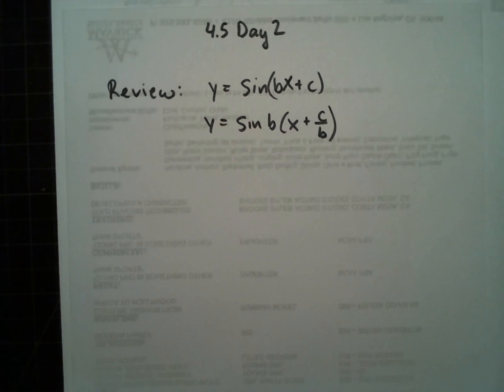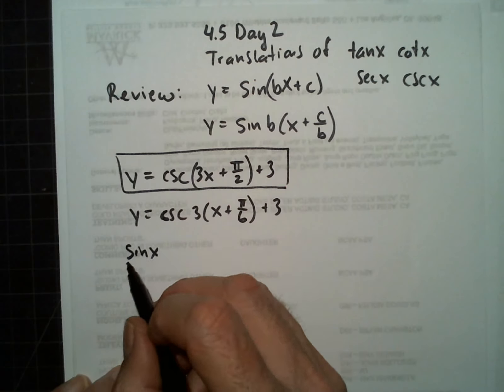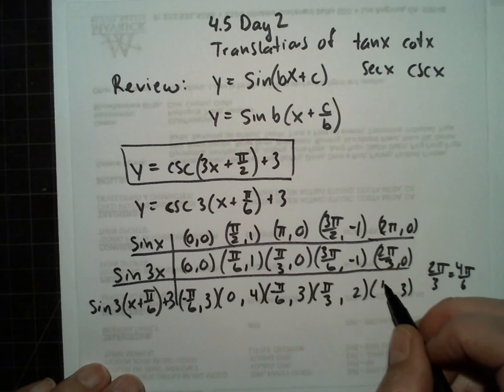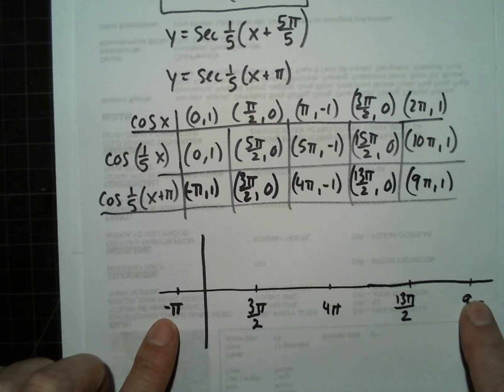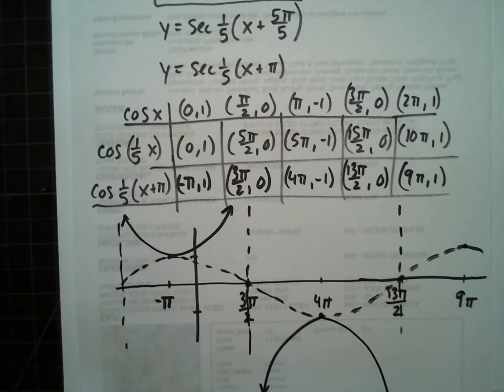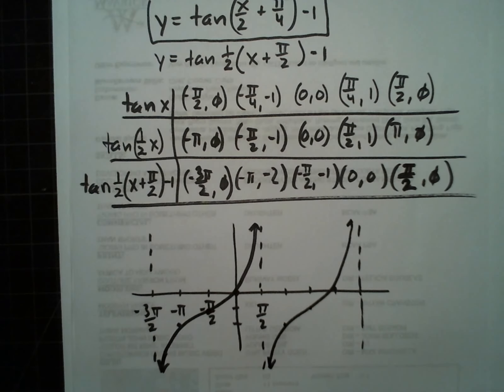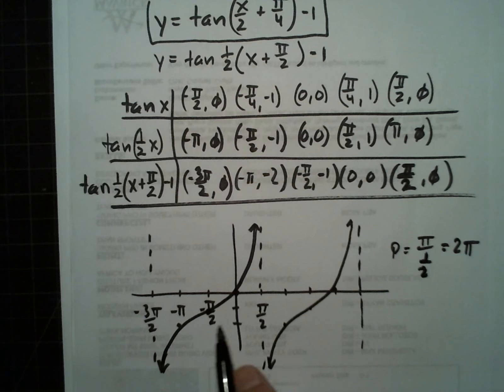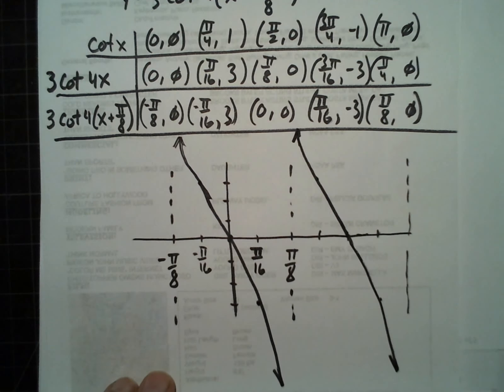Jordan Precalculus 4.5 Day 2: Translations of tangent, cotangent, secant, and cosecant